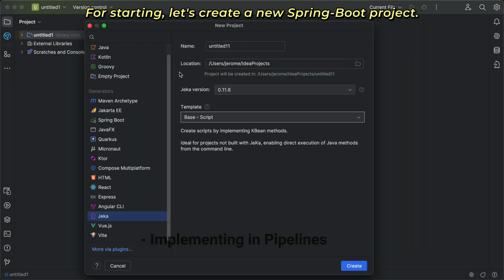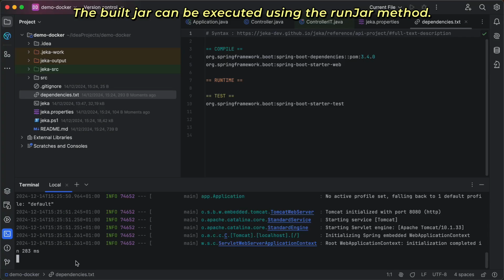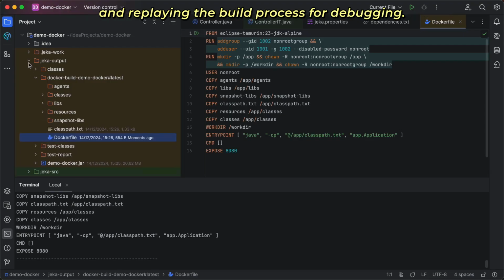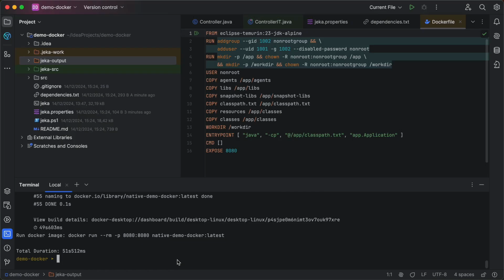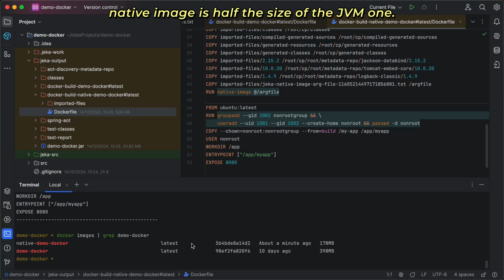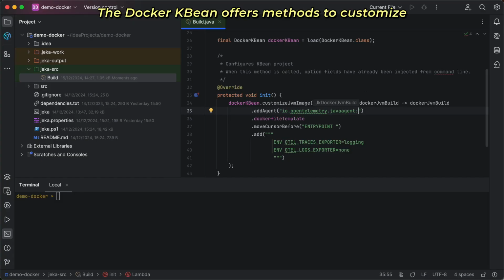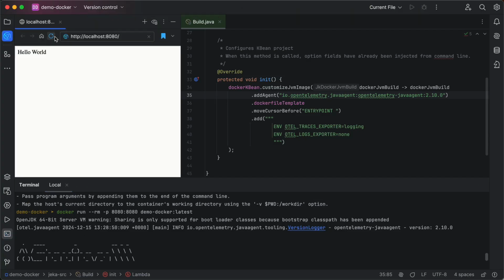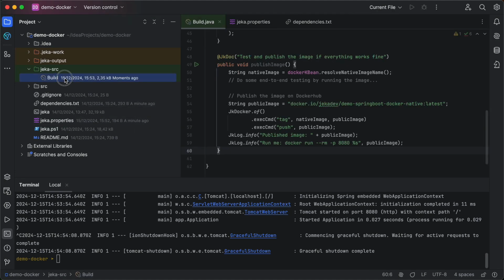SpringBoot Docker Native Build with Jeka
Demo Jeka super-capabilities to build effortlessly Spring-Boot applications , package them as Docker images, and compile them as native application.

Do it simpler and faster than with Maven or Gradle.